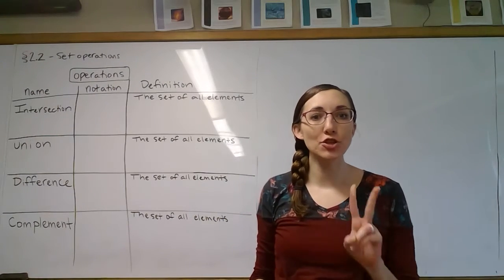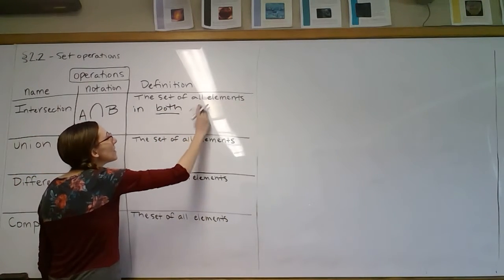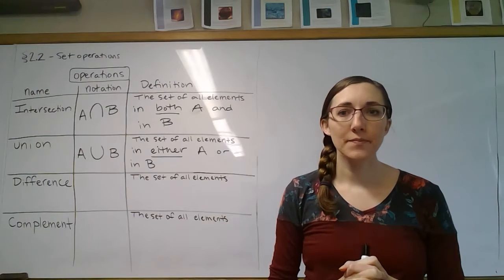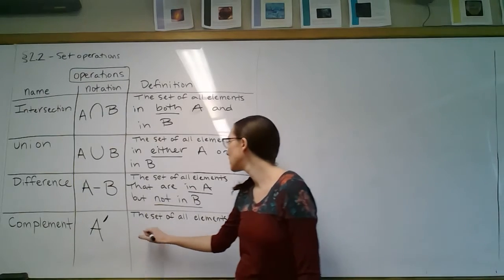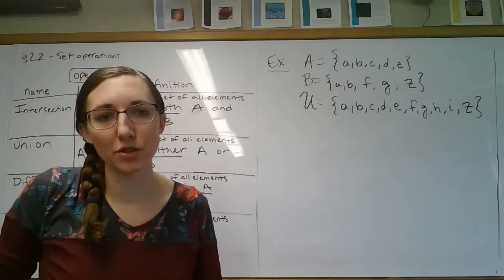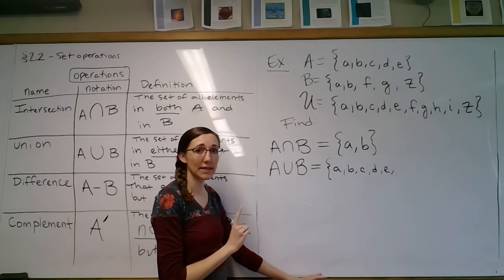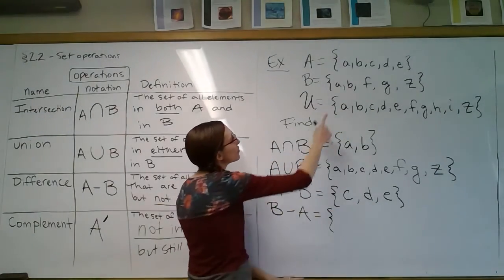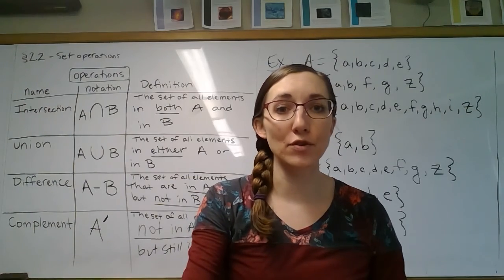MA108 section 2.2 part 1